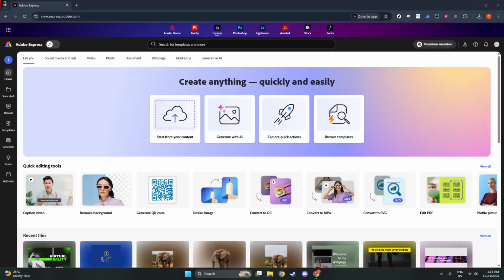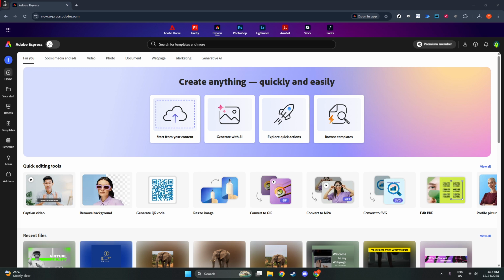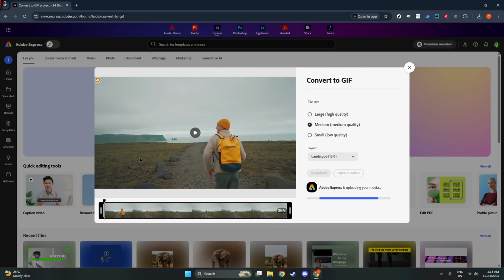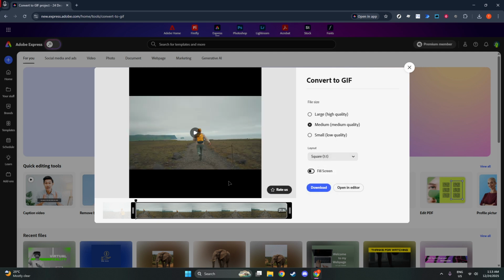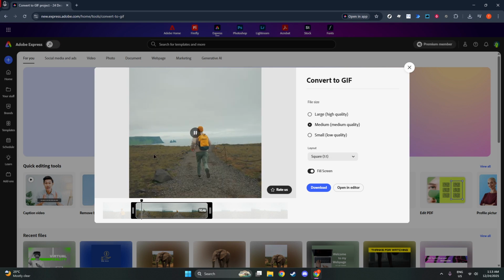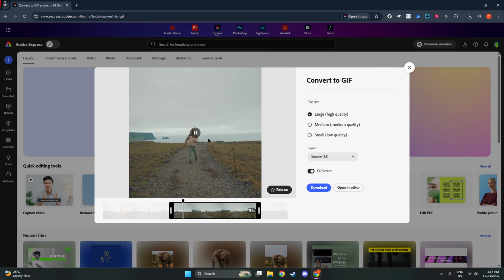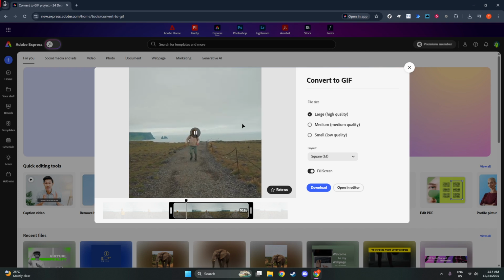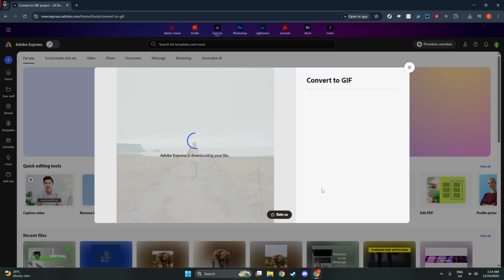How to Turn a Video Into a GIF in Adobe Express [2026 Full Guide]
How to Turn a Video Into a GIF in Adobe Express

In this video, we show you exactly how to Turn a Video Into a GIF in Adobe Express to create engaging, shareable looped content for your digital platforms. We examine the core concepts of file conversion and the implementation of compression settings to ensure your high-quality video transitions into a lightweight, high-performance animation.

Mastering this specific tool improves workflow, organization, and project quality by allowing you to repurpose long-form video assets into snackable marketing content. We utilize the dashboard to manage media assets and navigate the export parameters to coordinate dimensions and frame rates, which is vital for maintaining visual clarity across web and social channels. Streamlining your asset conversion process ensures your brand can quickly adapt visual messaging for various technical requirements without losing creative impact.

how to turn a video into a gif in adobe express, adobe express video to gif tutorial, convert video to gif adobe express, adobe express animation guide, make a gif from video adobe, Adobe Express, GIF Maker, Video Conversion, Content Creation, Adobe Creative Cloud, Social Media Marketing, Animated GIF, Digital Assets, Graphic Design, Video Editing